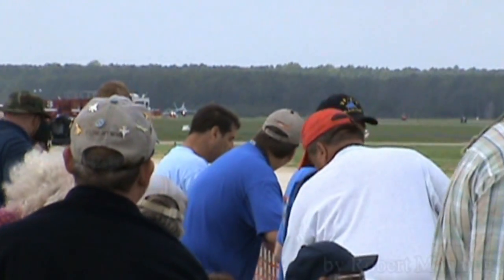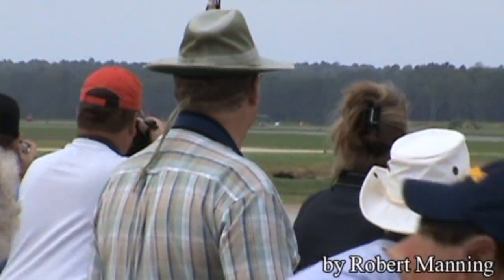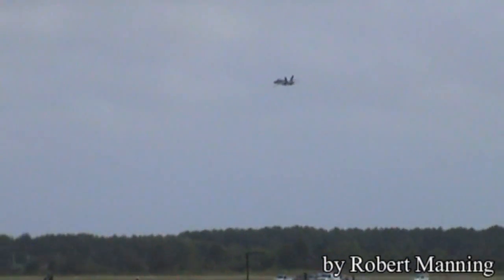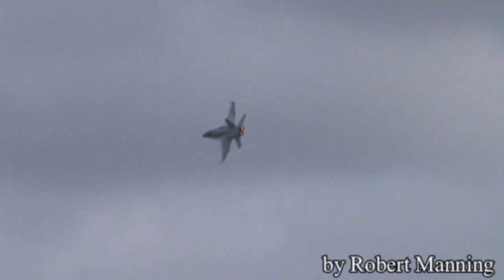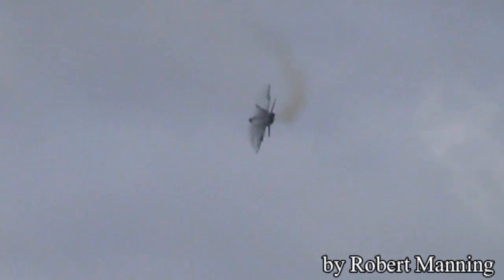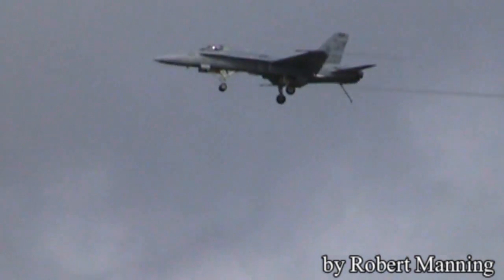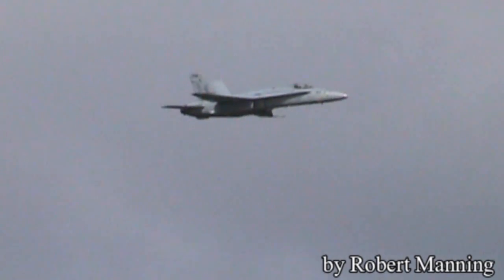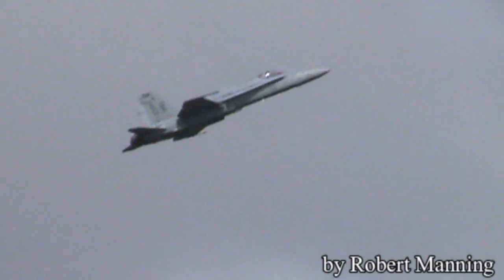The F/A-18C Hornet Demonstration-NAS Oceana Airshow 2008-Sunday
Watch this awesome low show Demonstration be put on by the VFA-106 Gladiators. Some good vapor too!